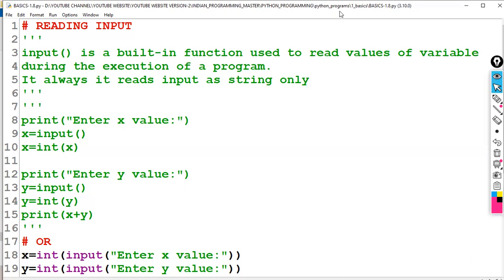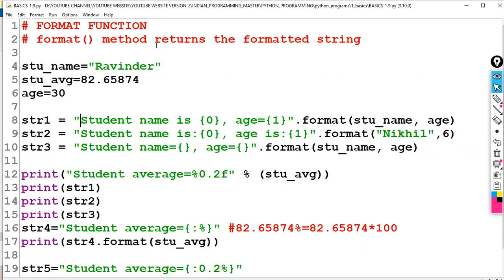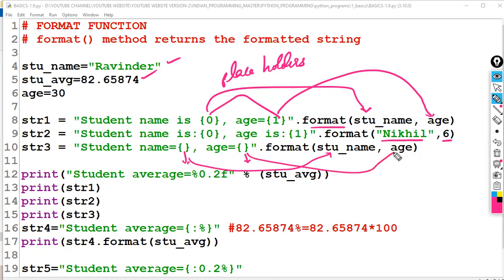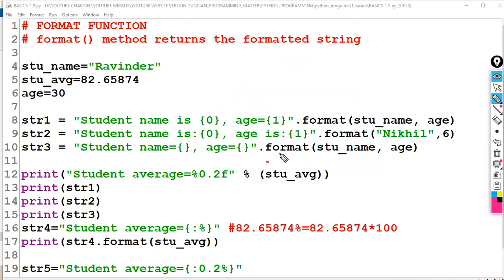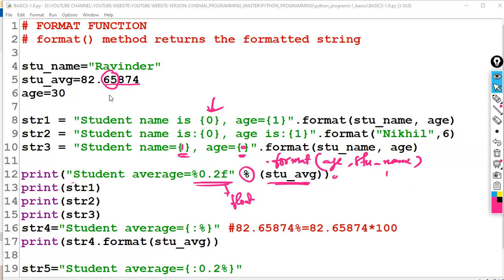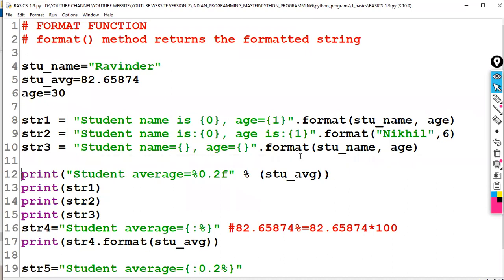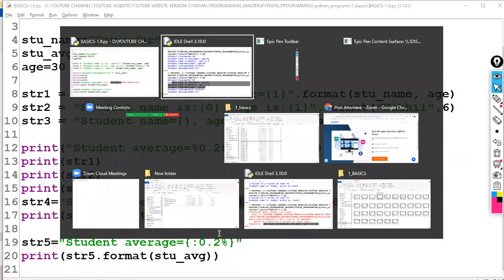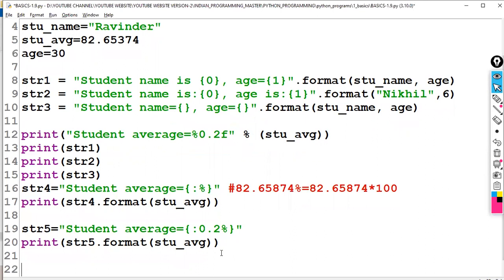Format function in python